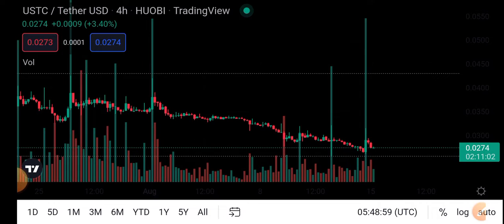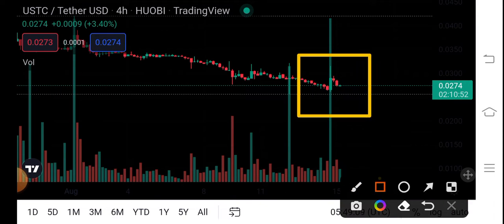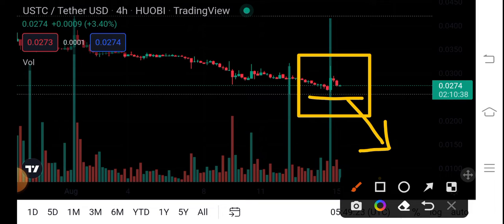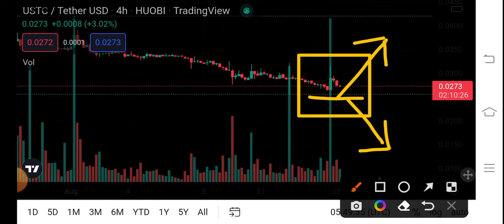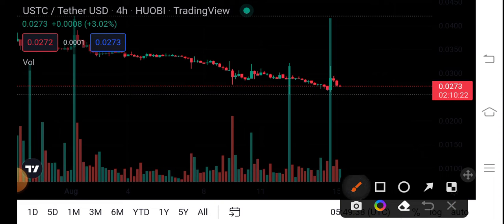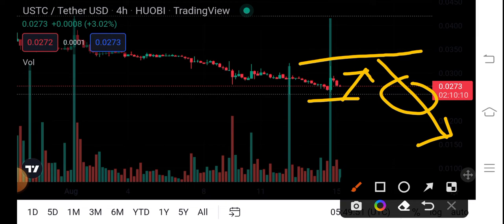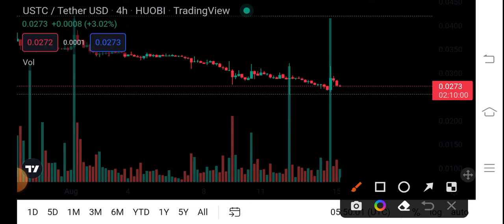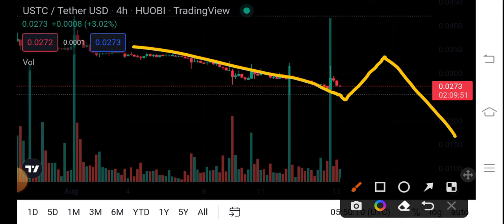TerraClassicUSD Price Analysis Prediction! USTC Price Prediction! USTC News Today